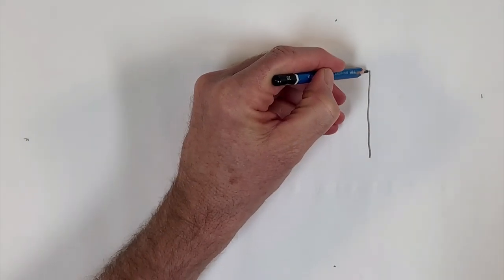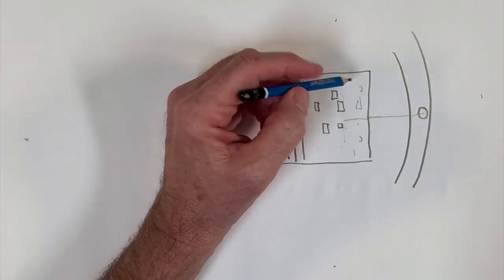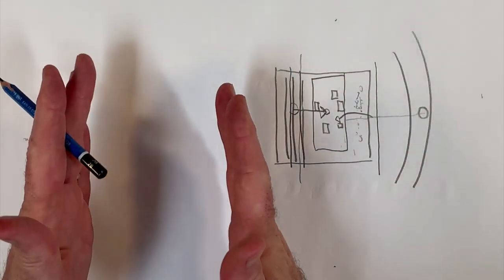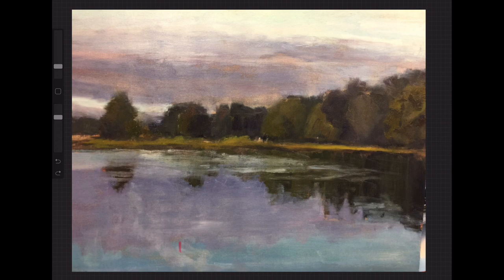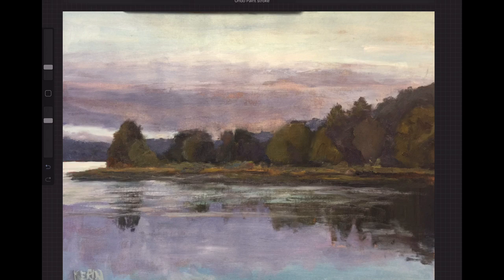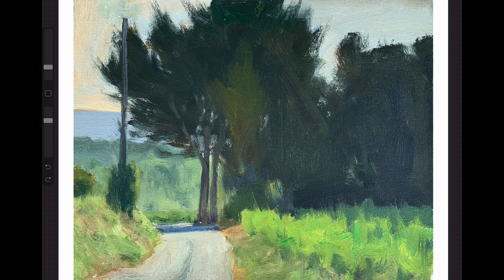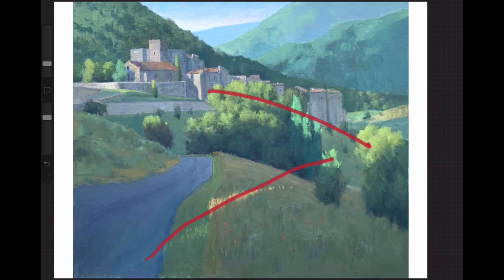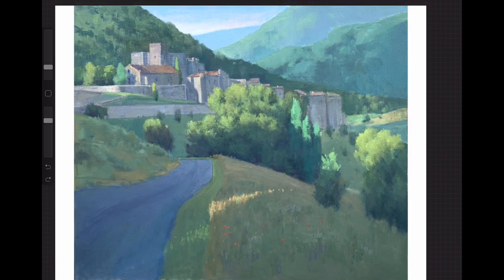How to Use Foreground, Midground and Background to Clarify Depth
Probably the most important convention of Western representational painting is the carving of 3D depth on a 2D surface. In this video I show how you can clarify and orchestrate that depth with the use of foreground, midground and background.